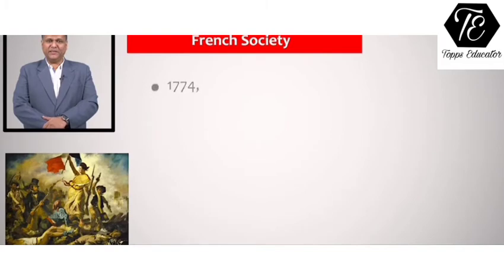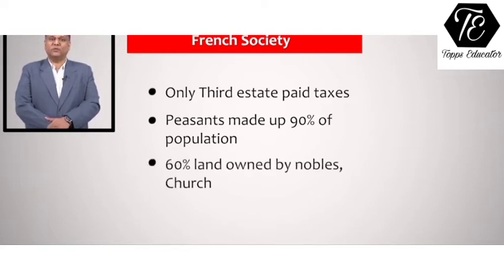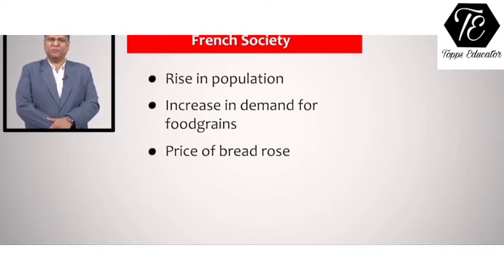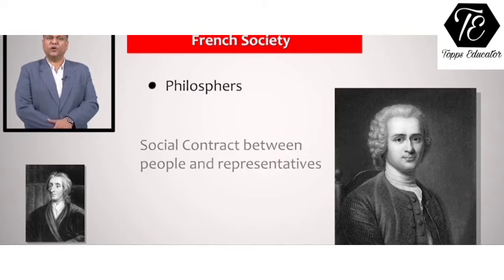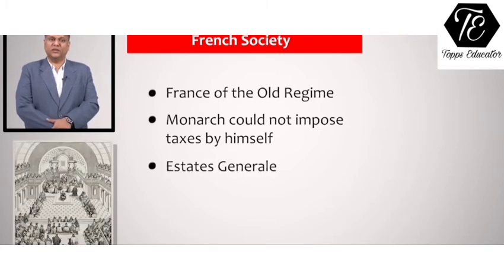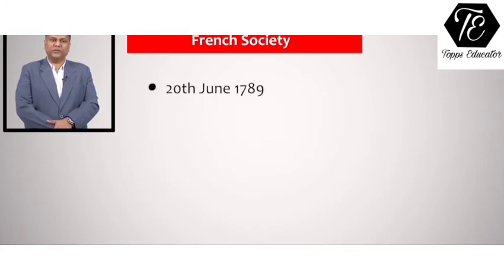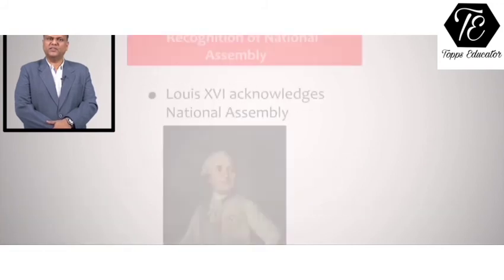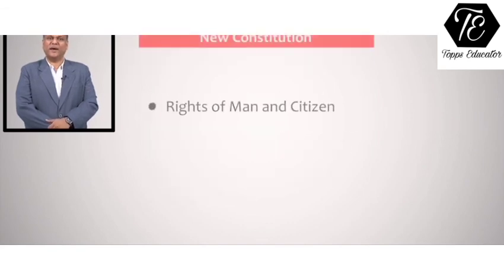The French Revolution | Class 9 | Part 1 | History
WELLCOME TO OUR CHANNEL

TOPIC:-
THE FRENCH REVOLUTION | CLASS 9 |
HISTORY

french revolution,louis xvi,marie antoinette,assassin's creed unity,world history,count de mirabeau,king louis,mary antoinette,jean-paul marat,notre dame,napoleon bonaparte,bastille day,french history,mr. peabody & sherman movie,mr. peabody and sherman movie,mr. peabody & sherman cartoon,mr. peabody & sherman hd,mr. peabody & sherman egypt,mr. peabody & sherman song,mr. peabody & sherman french revolution,mr. peabody & sherman ending,mr. peabody & sherman greek,mr. peabody & sherman italy,mr. peabody & sherman wabac,mr. peabody & sherman trailer,mr. peabody & sherman clip,mr. peabody & sherman scene,mr. peabody & sherman full movie,mr. peabody & sherman part,governor de launay,duke of brunswick,champs de mars,french revolution (event),jacobin club,tuilierries palace,charlotte corday,napolean bonaparte,john green,france (country),committee for public safety,the french revolution,the french revolution oversimplified,the french revolution class 9,the french revolution documentary,the french revolution crash course,the french revolution history channel,the french revolution oversimplified reaction,the french revolution in a nutshell,the french revolution oversimplified part 2,the french revolution song,the french revolution explained,the french revolution crash course world history #29,the french revolution mr peabody and sherman,the french revolution class 9 in hindi